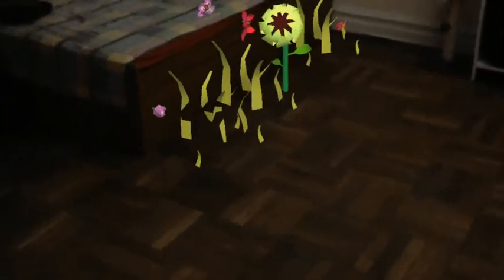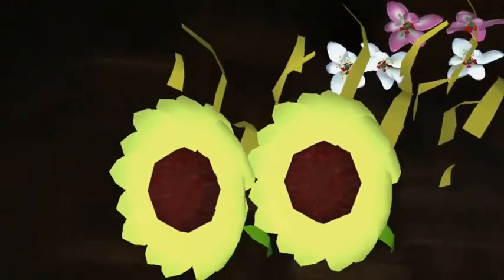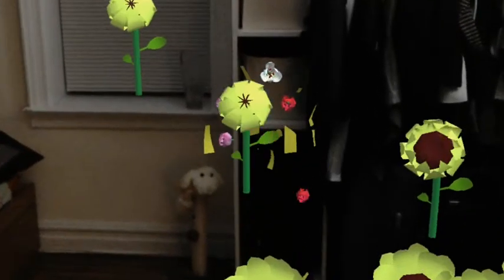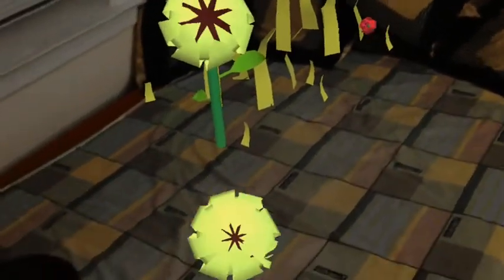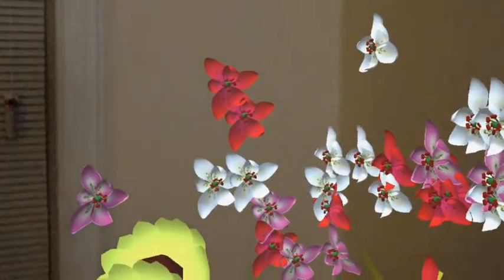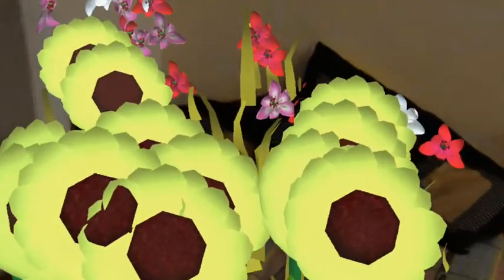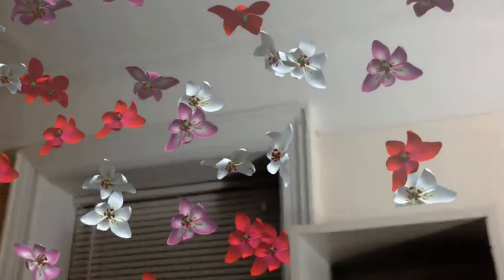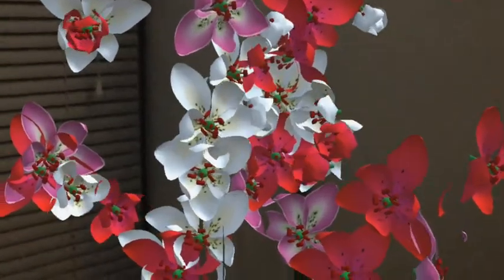Hololens - Growing Plants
A simple little demo I threw together of plants that will grow out of surfaces as you gaze around the room.

The flowers use a blending animation to bloom as they emerge from the surfaces, and there is a simple "clear" keyword to clear the scene.

This is a simple precursor to modifying the environment.